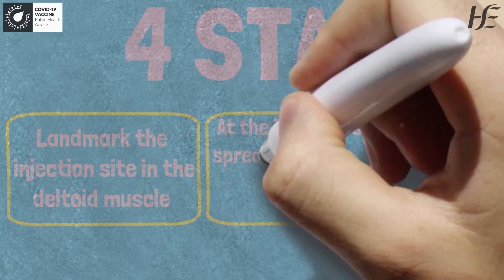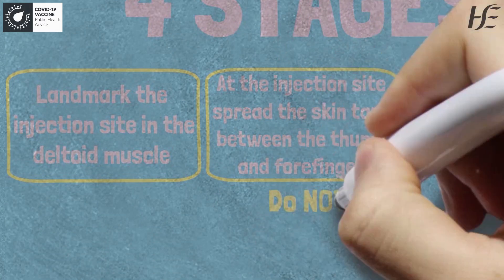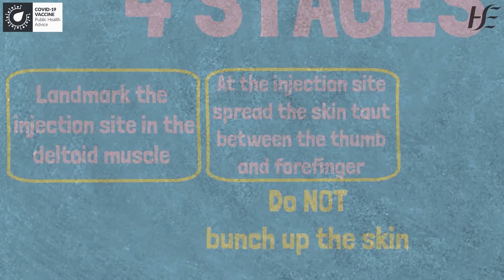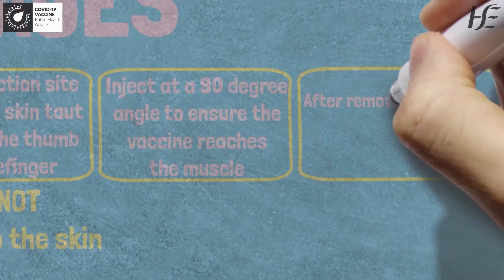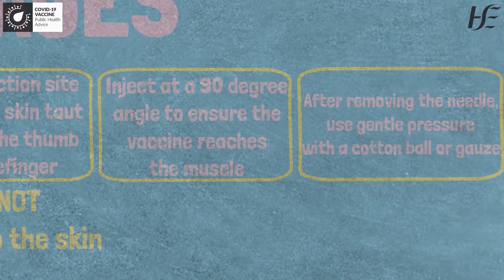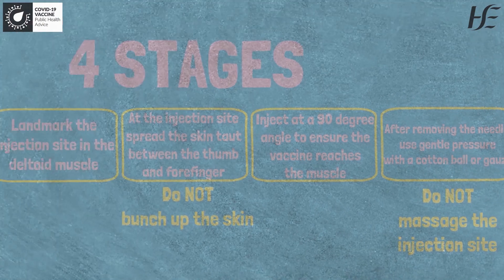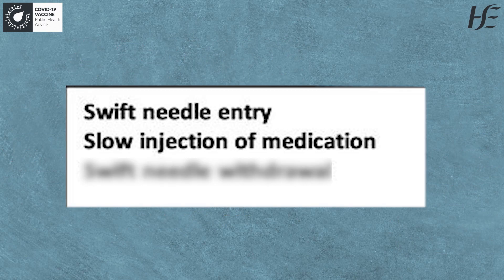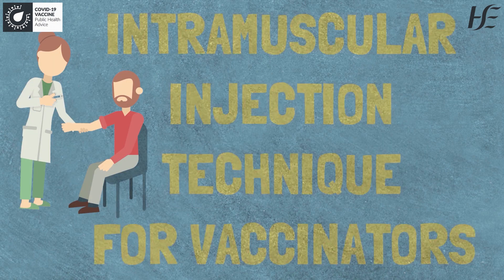IM Injection Technique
All vaccinators must be competent in IM injection technique.
This video is a reminder of IM injection technique.
for more information and clinical guidelines